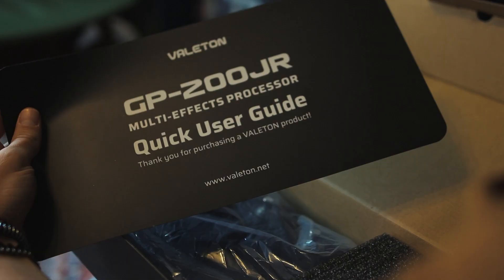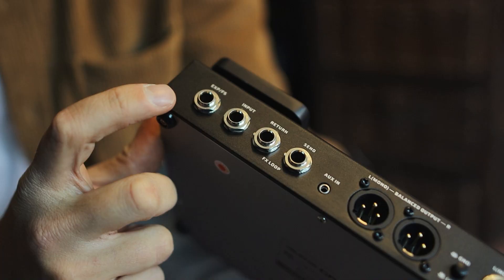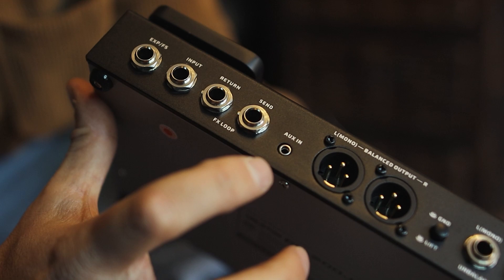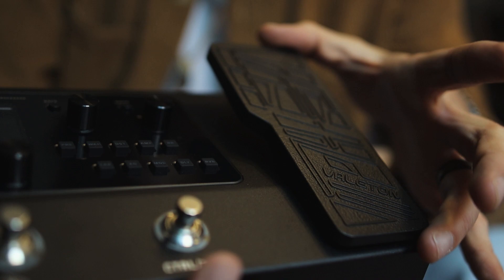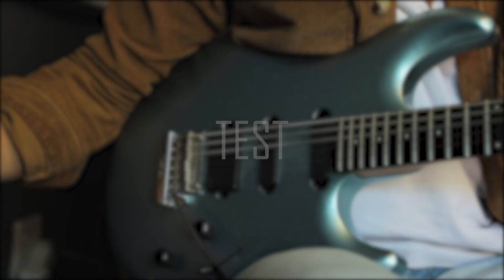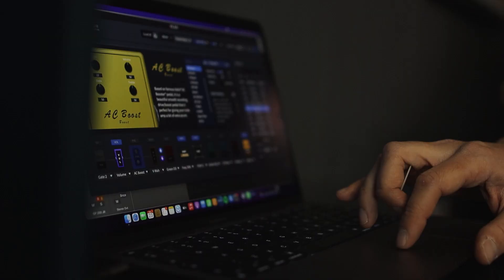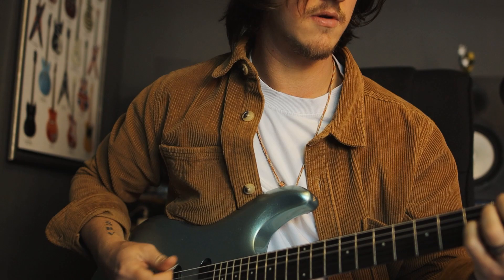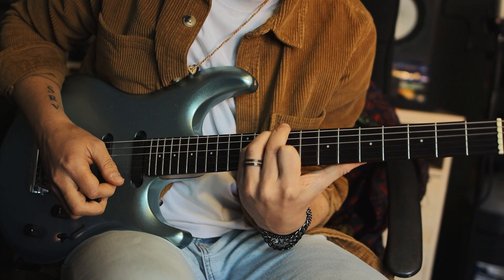GP 200JR review by Rudi Kleingeld